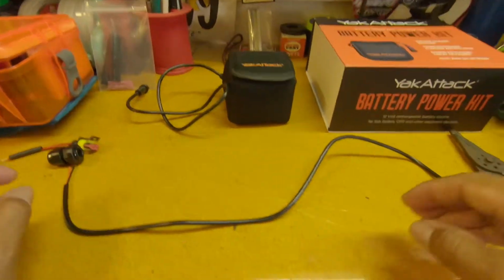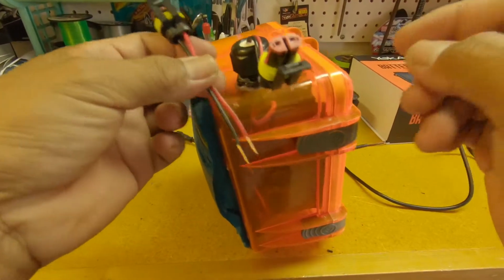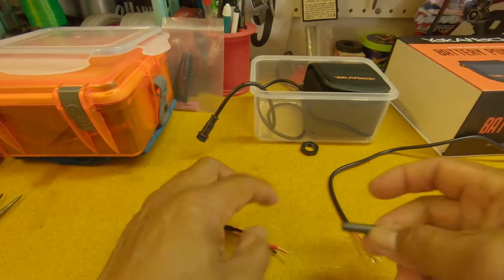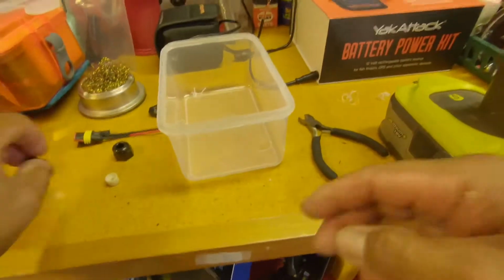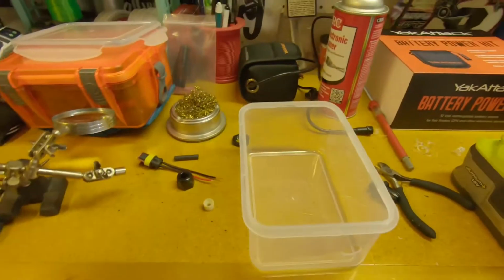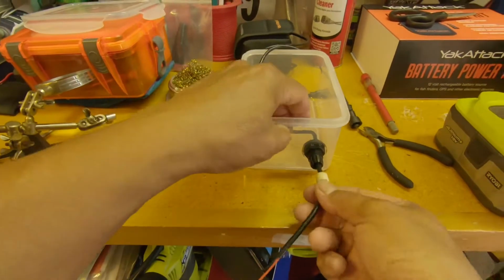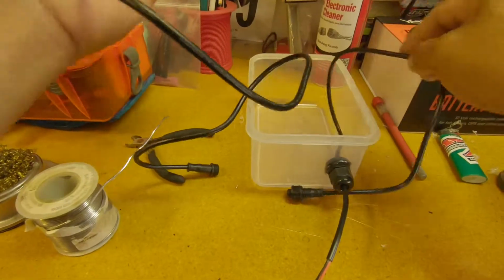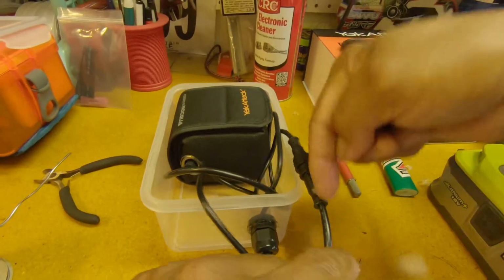DIY Kayak Fish Finder Battery Case for Nocqua 10a Lithium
Made a battery box for my new Nocqua 10a fish finder battery using a cheap airtight food container. I opted to solder the electrical connections, and use heat shrink tubing and liquid tape, but the supplied waterproof butt connectors will work just as well. In hindsight, I should of connected a inline fuse holder in the box, but at least the stock Garmin inline fuse  downstream will provide short protection.